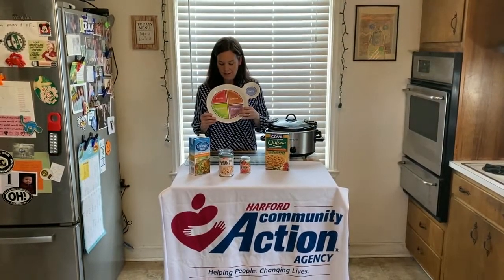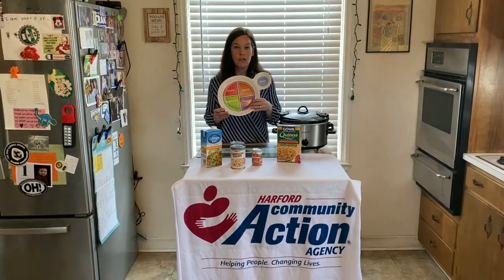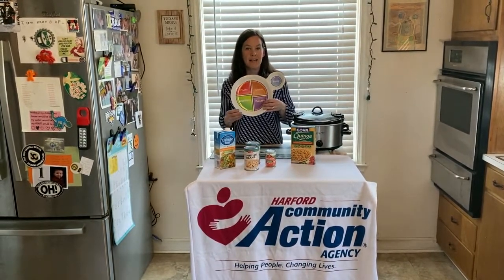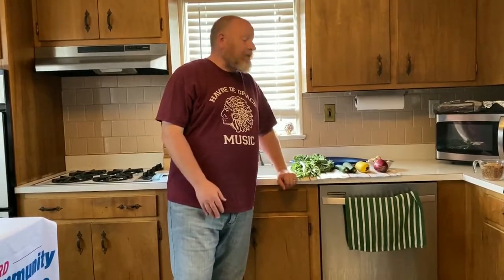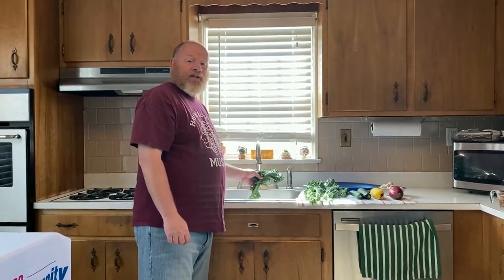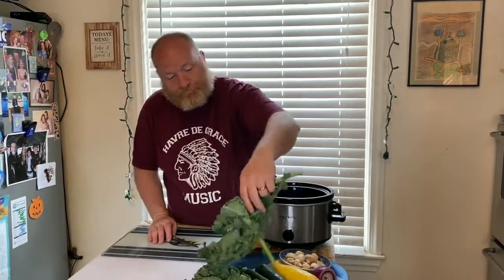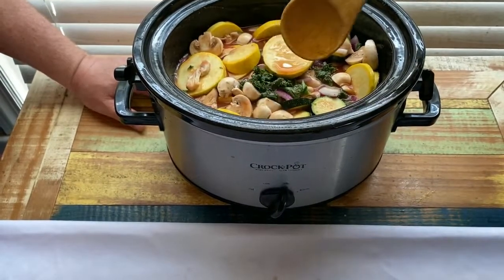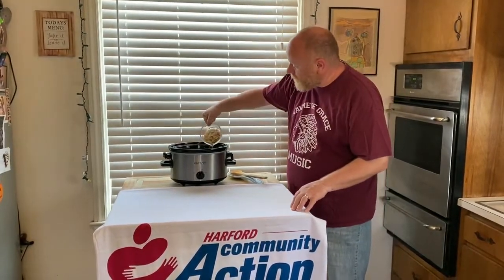HCAA's Food Advocacy Director Discusses Proteins!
Learn more about healthy food choices - this week we focus on tips about proteins!